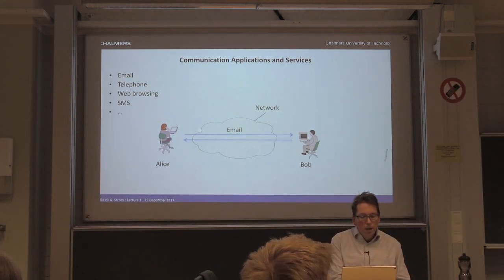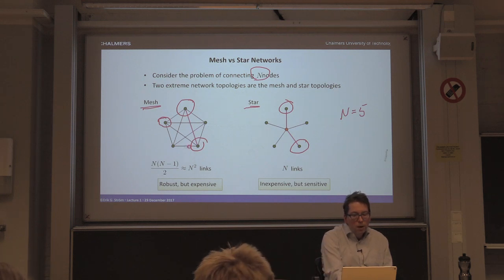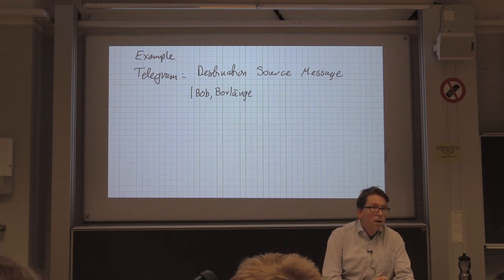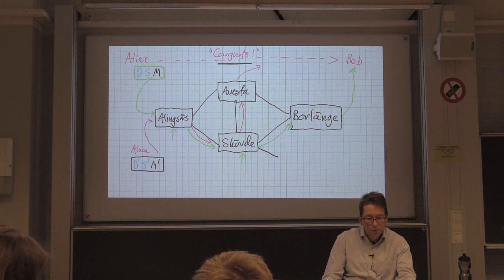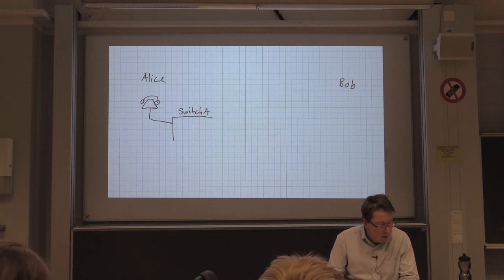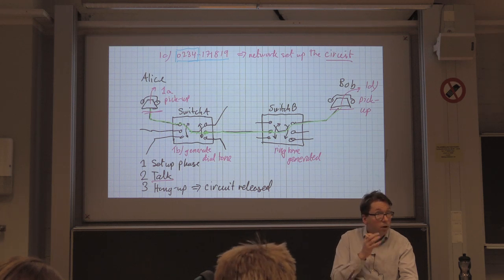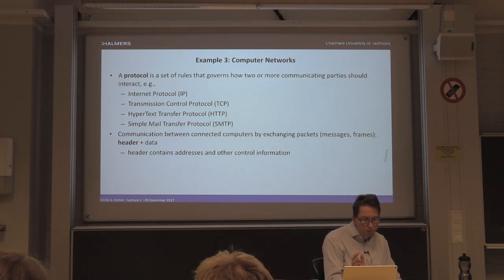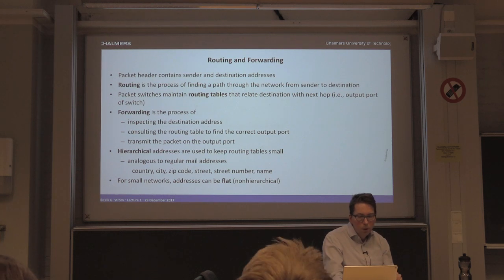Lect 1--Part 2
SSY305 2017/18